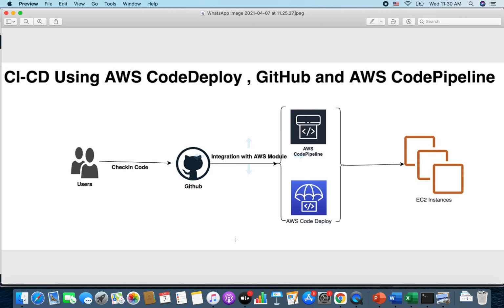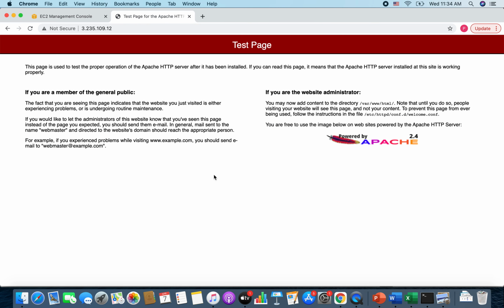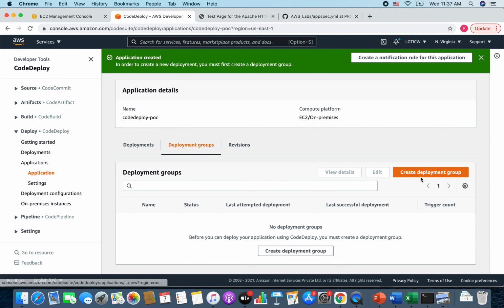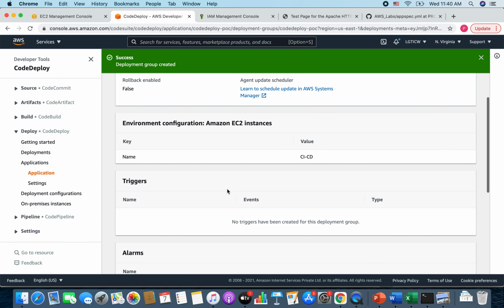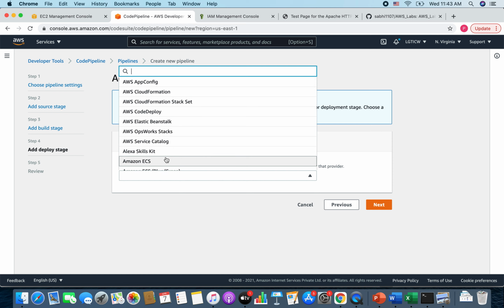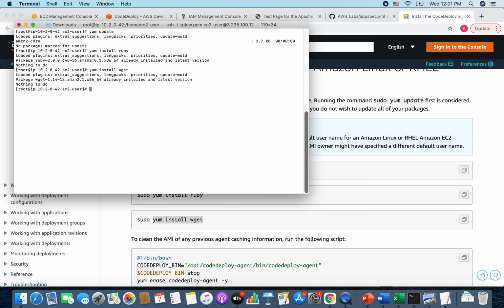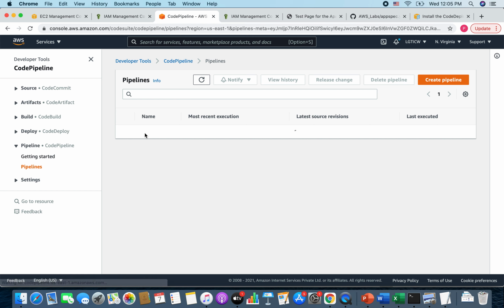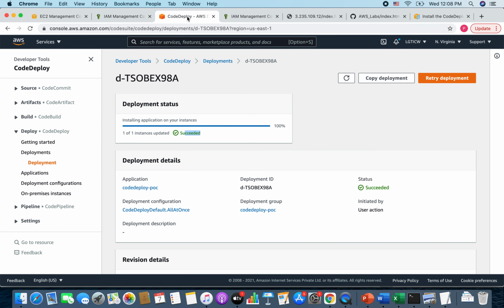AWS DevOps || CI-CD Setup Using CodeDeploy , GitHub CodePipeline || Application Deployment Demo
Video will help us to understand how to implement CI-CD pipeline to deploy/manage application code onto server hosting application. Below points covered:

- Concept of Pipeline
- CodeDeploy Configuration
- CodePipeline Configuration

CodeDeploy Agent Config

Happy Learning !!!